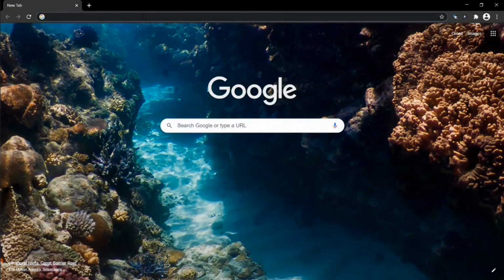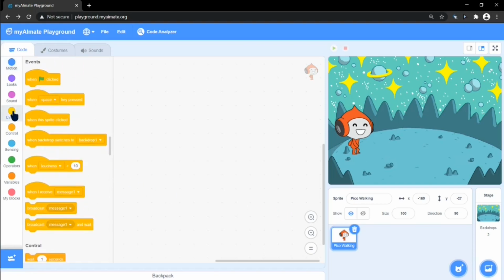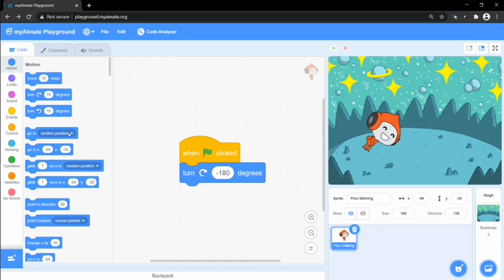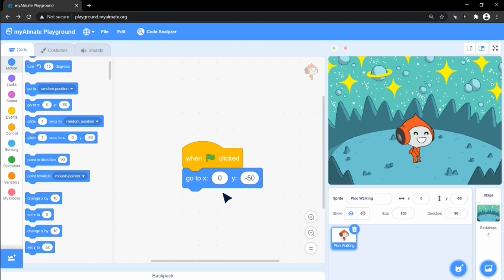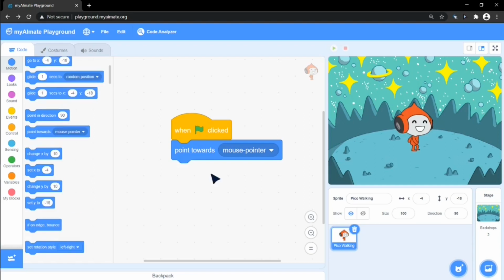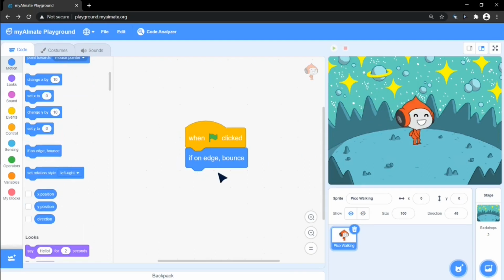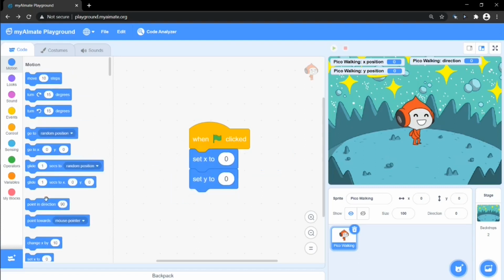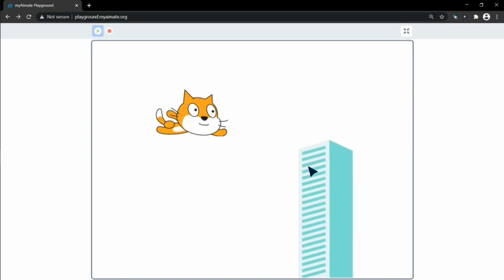myAImate Playground MOTION Pallete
Understanding myAIMate Playground's Motion pallete.